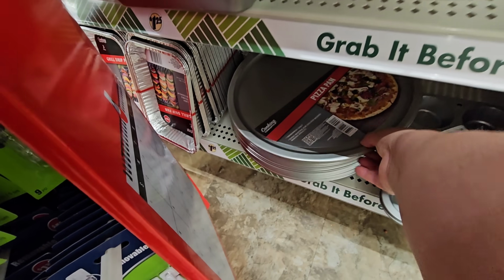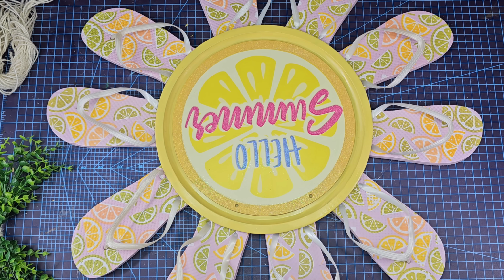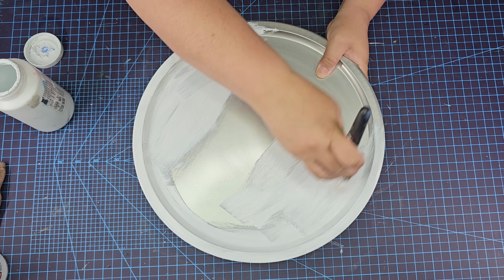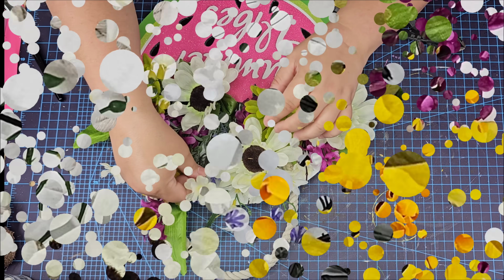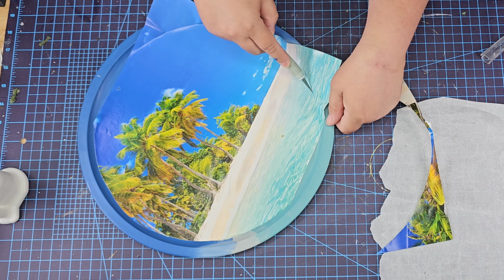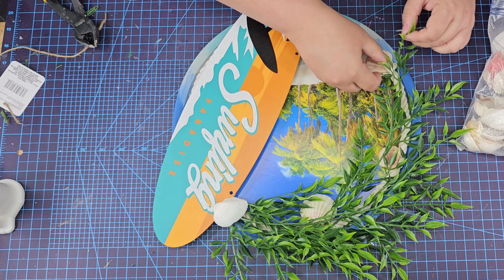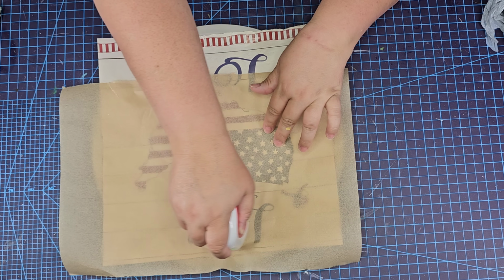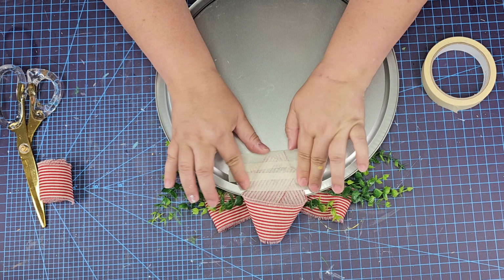GENIUS 🤯 Dollar Tree DIY Crafts Using Pizza Pans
In this video, I'll show you how to create stunning DIY crafts you can do at home with Dollar Tree pizza pans. These new craft ideas are easy to make and budget-friendly. You'll see creative Dollar Tree crafts that will inspire you to get crafty without breaking the bank. These Dollar Tree DIY craft ideas are perfect, whether you're looking to spruce up your home or create handmade gifts for friends and family. Don't miss out on these easy crafts that are sure to impress!

Chapters:
00:00 Intro
00:09 Flip Flop Dollar Tree Craft
03:35 Watermelon Dollar Tree Craft
05:55 Surf's Up Dollar Tree Craft
09:58 Patriotic Dollar Tree Craft
13:32 Outro